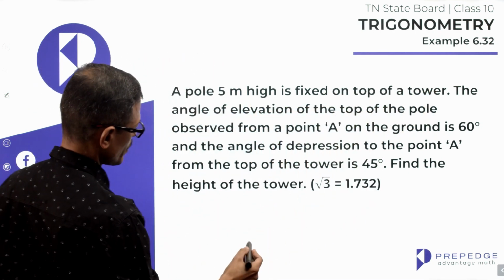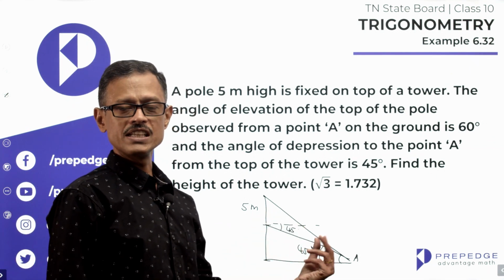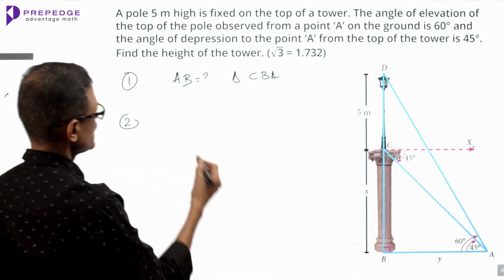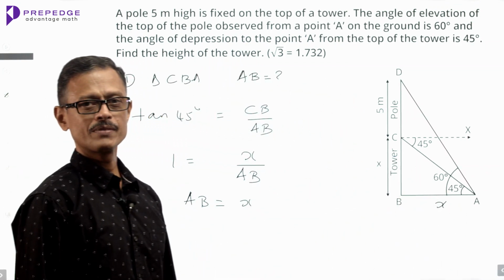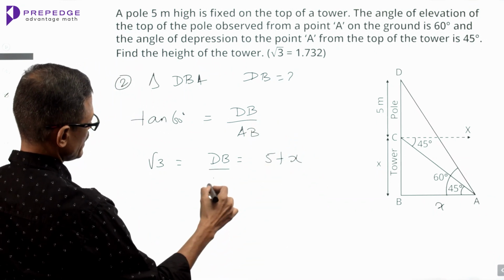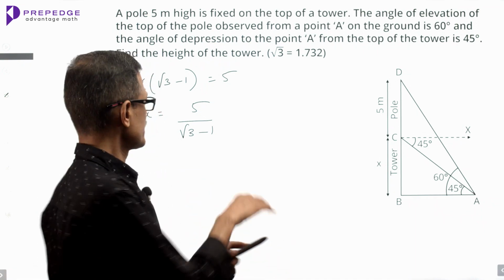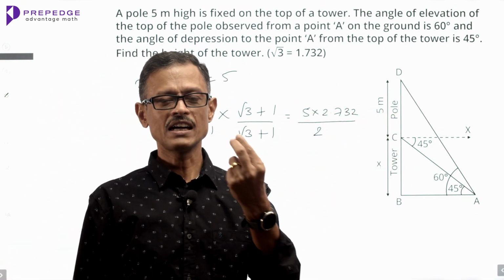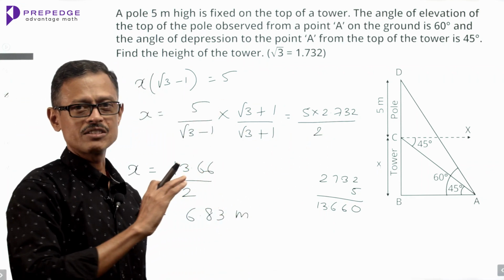Example 6.32 | Trigonometry - Angle of Depression & Angle of Elevation | TN State Board 10th Math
Heights and Distance practice question. Angle of Elevation and angle of depression question.

Chapter 6 Trigonometry. Example 6.32 from Samacheer Kalvi Class 10 Math Text Book. Video Lessons

Question
A pole 5 m high is fixed on top of a tower. The angle of elevation of the top of the pole observed from a point ‘A’ on the ground is 60° and the angle of depression to the point ‘A’ from the top of the tower is 45°. Find the height of the tower. (√3 = 1.732)